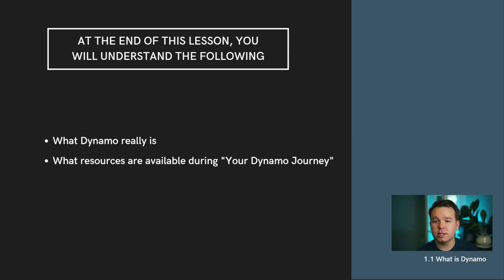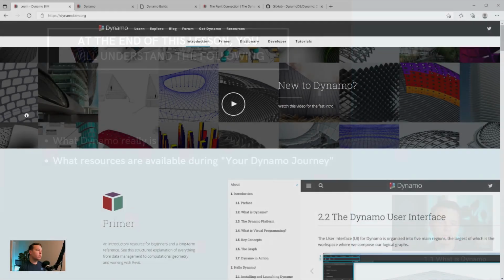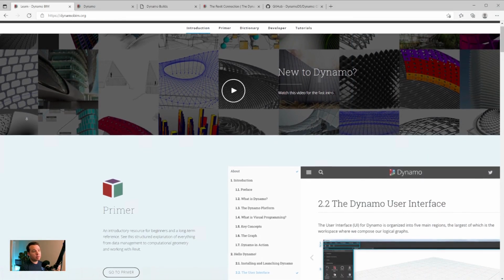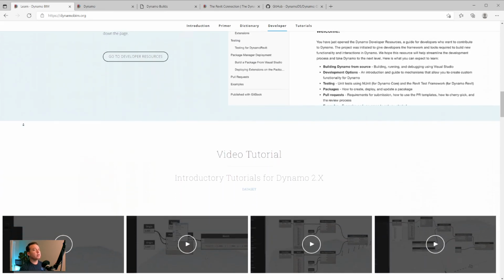Dynamo for Revit - Beginner | 1.1 - What Is Dynamo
(Originally Recorded in April of 2022) Dynamo is so much more than software. It is an entire community of people who love to help others. In this lesson, we will look at the Dynamo community to make you aware of the resources available to you in your "Dynamo Journey".